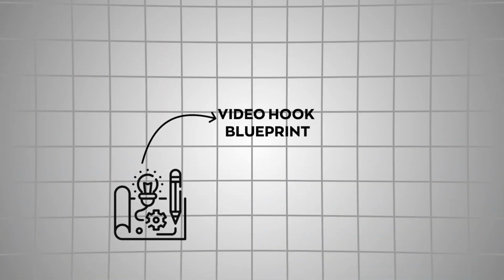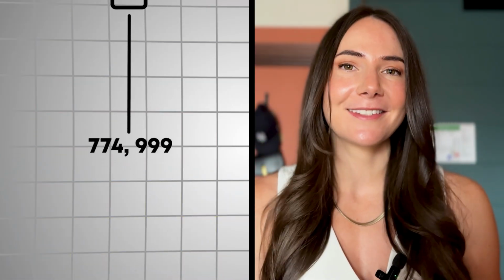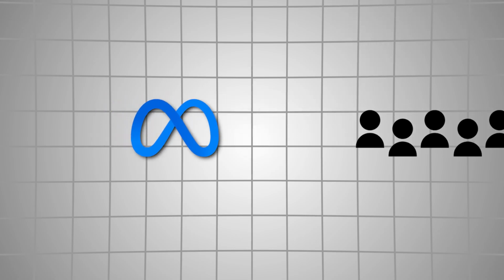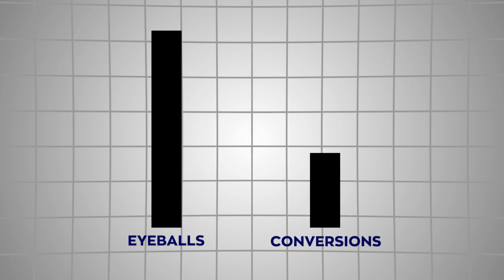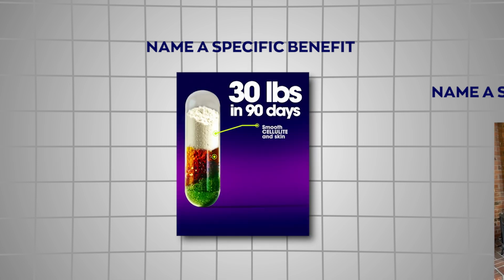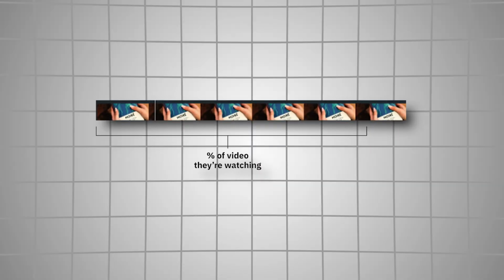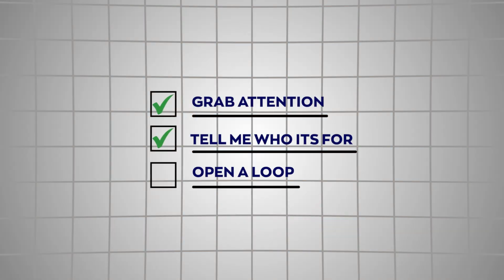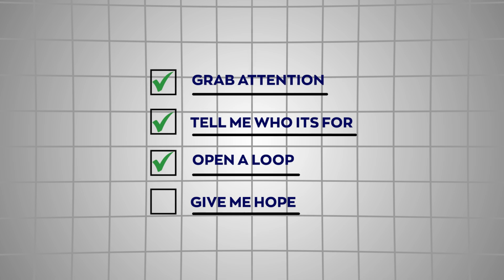Ultimate VIDEO HOOK template (behind 1000+ winning ads)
In this video I break down the ONE video hook blueprint behind 1000s of winning ads (works in ANY niche)

Why does it work? It hits 4 psychological triggers that will grab your audience's attention...and KEEP them watching.

If you’re new here, my name is Tiana Asperjan.

I’m a Creative Strategist with roots in traditional copywriting. I help 7, 8 and 9 figure DTC brands find more winning ads on Meta more often with copy-first creatives that convert.

💸💸💸 I've used words to help generate $50M+ in revenue for my clients...

And now my f-a-v-o-r-i-t-e thing to do is help YOU consistently pump out winning ads yourself.

-Tiana Asperjan